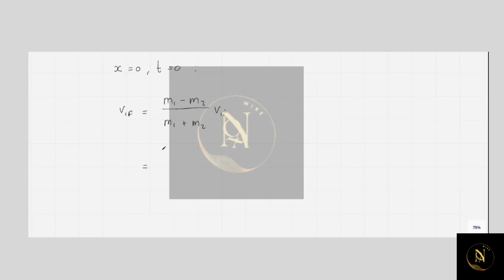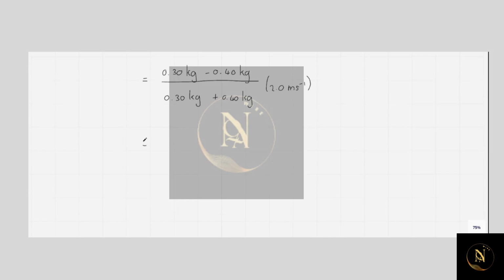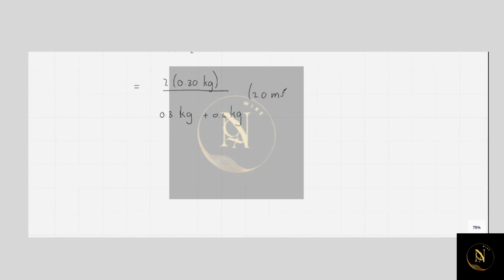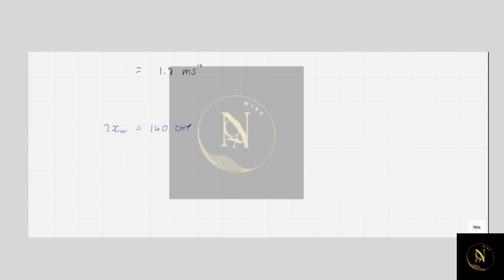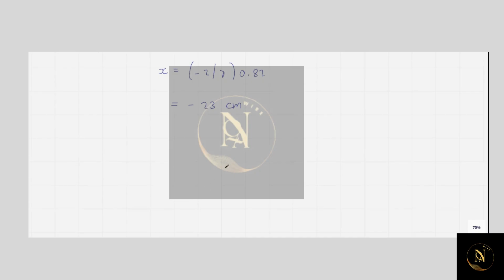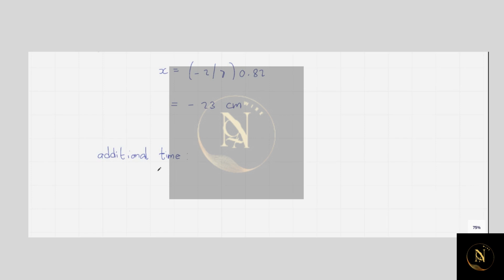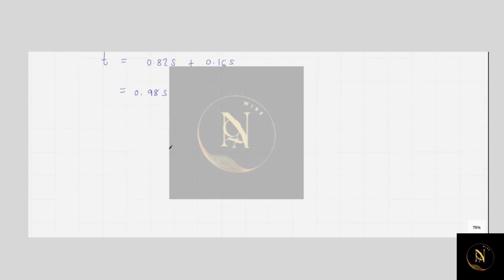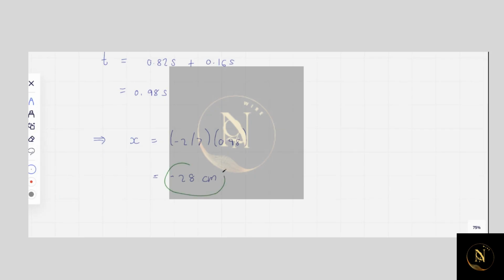In Fig. particle 1 of mass slides rightward along an axis on a frictionless floor with a speed of 2.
In Fig. particle 1 of mass slides rightward along an axis on a frictionless floor with a speed of 2.0 When it reaches it undergoes a one-dimensional elastic collision with stationary parti- cle 2 of mass . When particle 2 then reaches a wall at it bounces from the wall with no loss of speed. At what position on the axis does particle 2 then collide with particle 1 ?